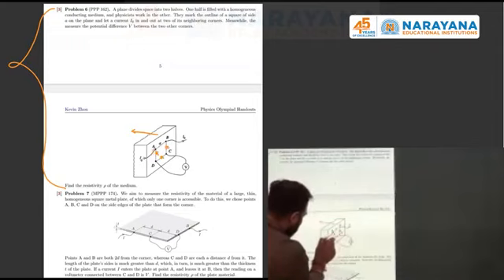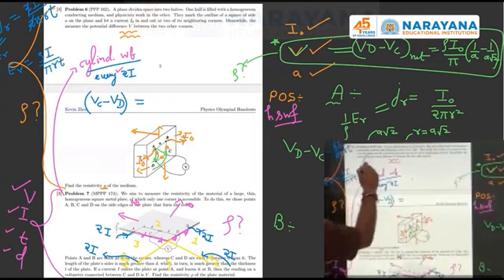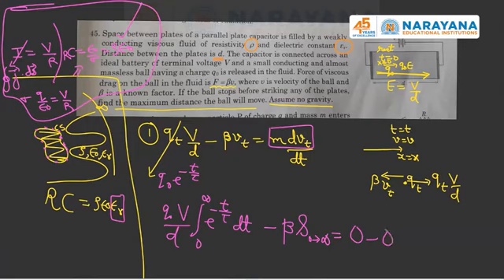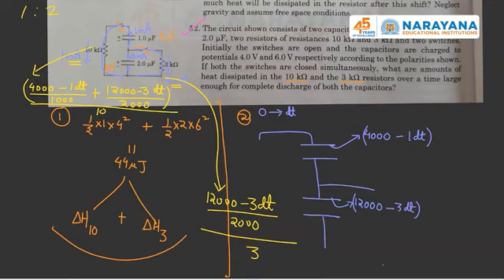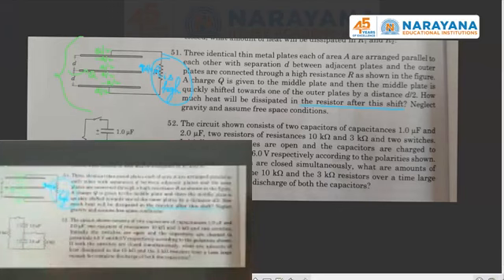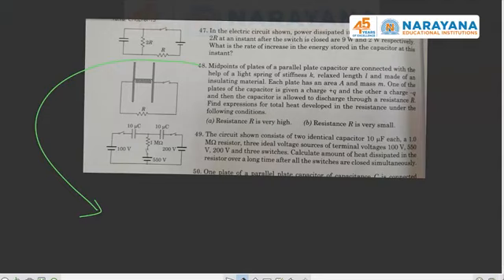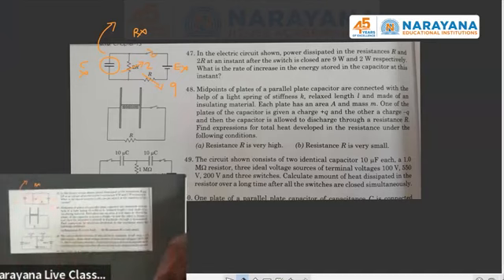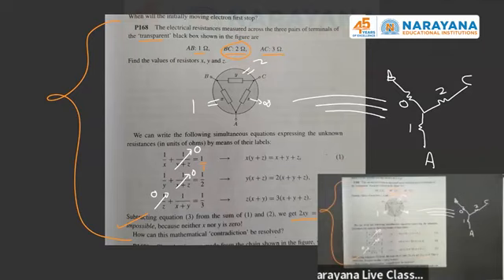IIT JEE Advanced Important Problems On Current Electricity part 1 / physics class/ jee adv